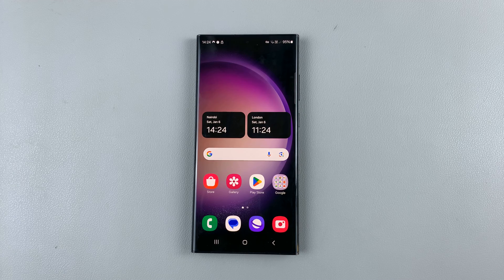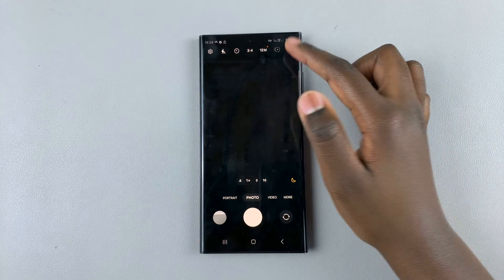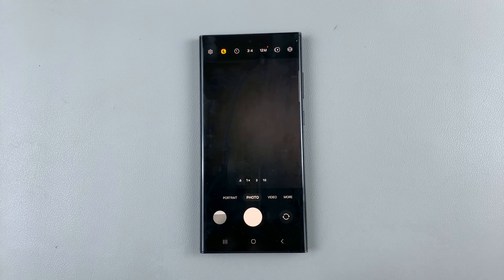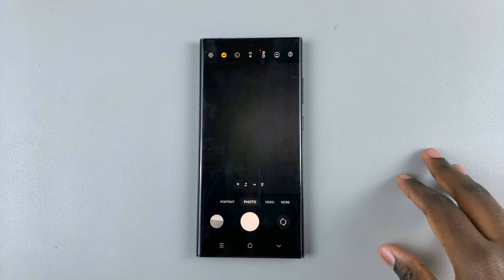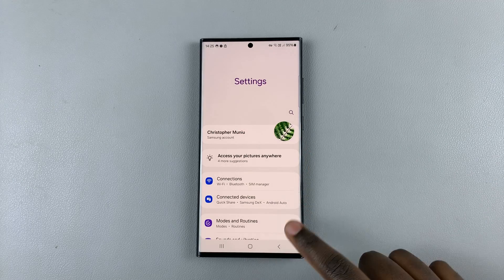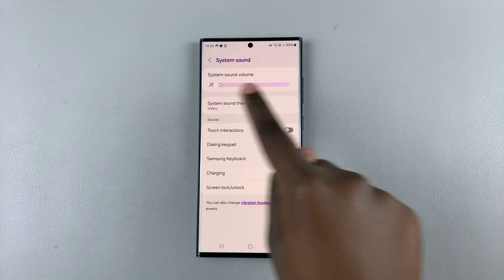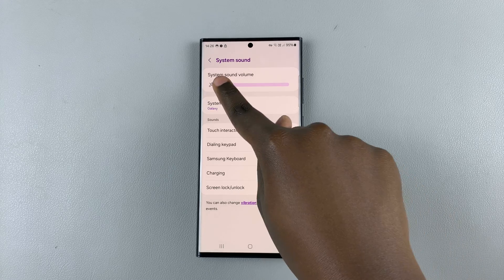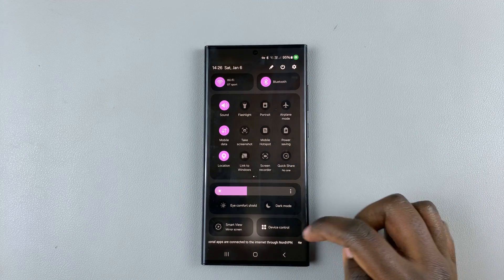How To Mute Camera Shutter Sound On Android Phone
Learn how to mute the camera shutter sound on Android phone.

In today's smartphone-centric world, our devices are equipped with sophisticated cameras capable of capturing stunning photographs and videos. However, one common nuisance many users encounter is the audible shutter sound that accompanies taking a picture.

While this feature is intended to notify individuals nearby that a photo is being taken, it can be inconvenient or intrusive in certain situations. Fortunately, for Android users, there are several ways to mute the camera shutter sound. This tutorial will explore different ways to achieve this on your Android device.

Galaxy S23 Ultra DUAL SIM 256GB 8GB Phantom Black:

Samsung Galaxy A25 5G, Factory Unlocked GSM:

Samsung Galaxy S24 Ultra (Factory Unlocked):

Samsung Galaxy A15:

Samsung Galaxy A05 (Unlocked):

Cell Phone Tripod Adapter